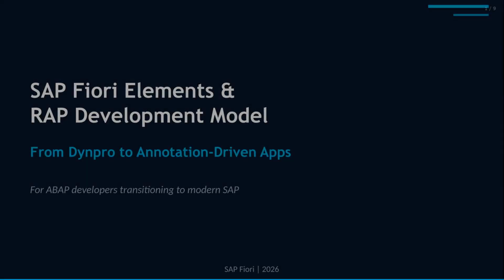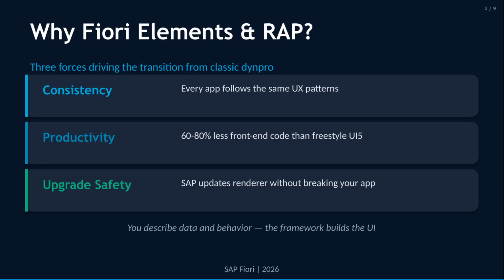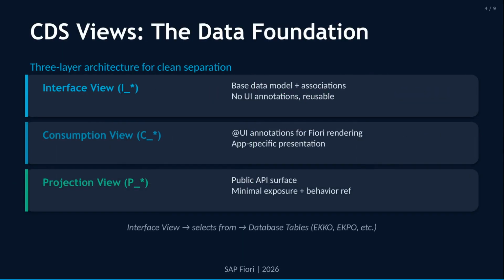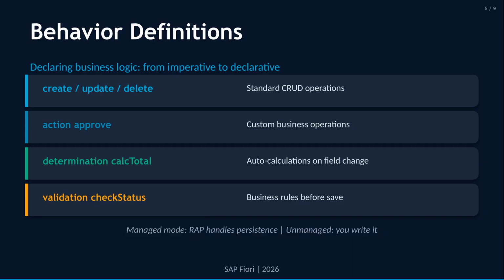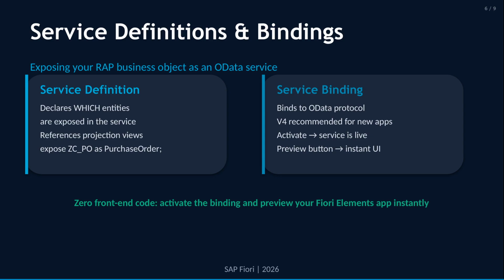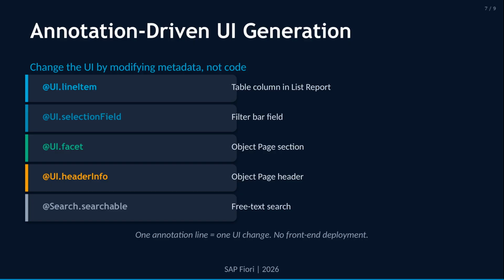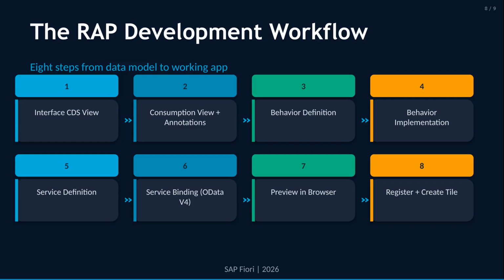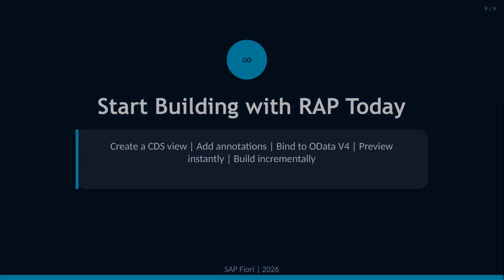06 sap fiori elements rap development model